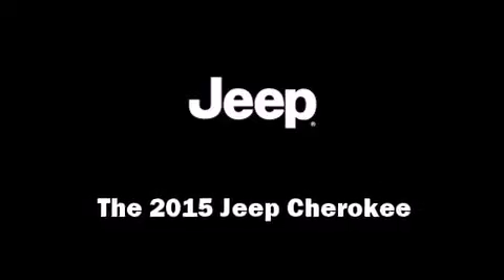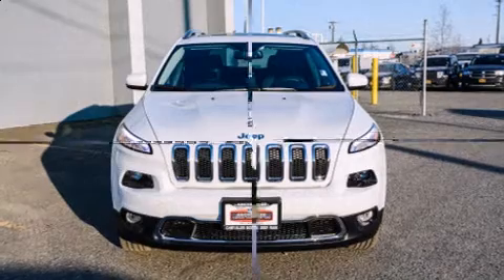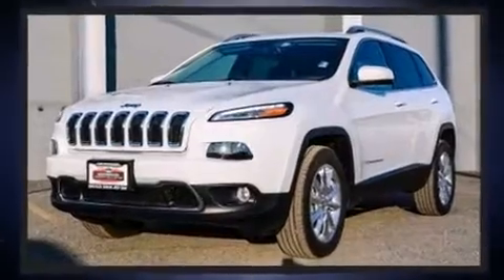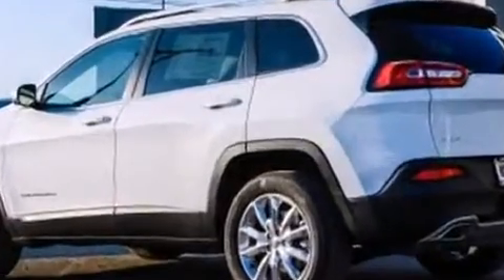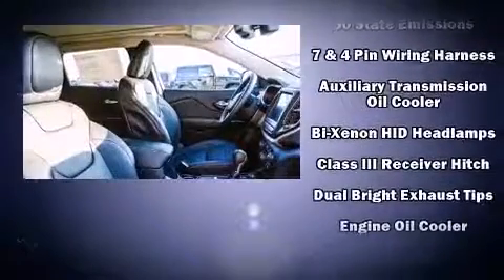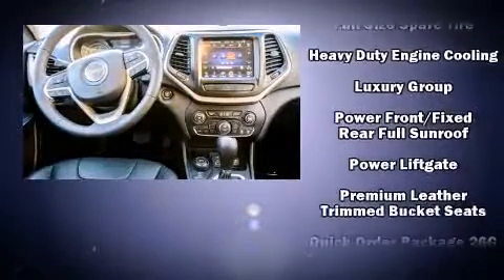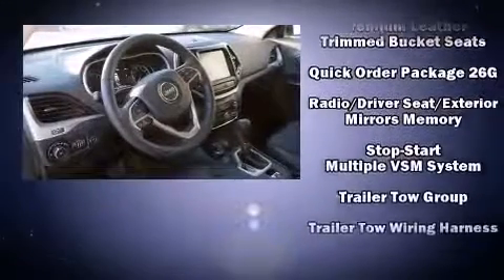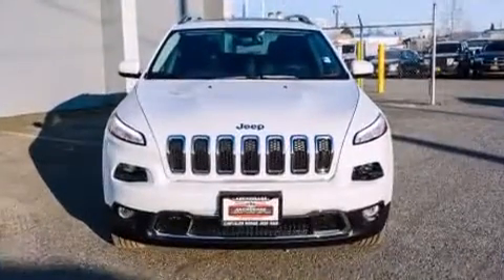2015 Jeep Cherokee Limited 4x4 in Anchorage, AK 99501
Take command of the road in the 2015 Jeep Cherokee. Under the hood you'll find a 6 cylinder engine with more than 270 horsepower, and for added security, dynamic Stability Control supplements the drivetrain. Four wheel drive allows you to go places you've only imagined. A wealth of standard features means that you no longer have to sacrifice. Like heated seats, 1-touch window functionality, a trip computer, heated steering wheel, heated door mirrors, a power rear cargo door, remote keyless entry, and power windows. Features such as automatic climate control and leather upholstery prove that economical transportation does not need to be sparsely equipped. With high intensity discharge headlights illuminating your path, you'll always appreciate maximum visibility. For drivers who enjoy the natural environment, a power moon roof allows an infusion of fresh air. Jeep ensures the safety and security of its passengers with equipment such as: dual front impact airbags with occupant sensing airbag, front and rear SIDE impact airbags, traction control, anti-whiplash front head restraints, a security system, an emergency communication system, and 4 wheel disc brakes with ABS. Brake assist technology provides extra pressure when applying the brakes. You will have a pleasant shopping experience that is fun, informative, and never high pressured. Stop by our dealership or give us a call for more information.